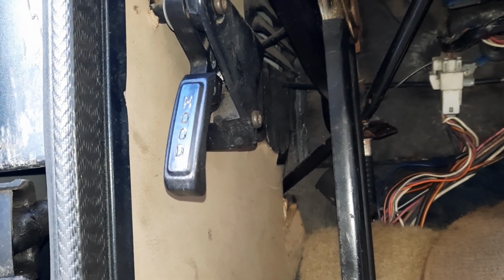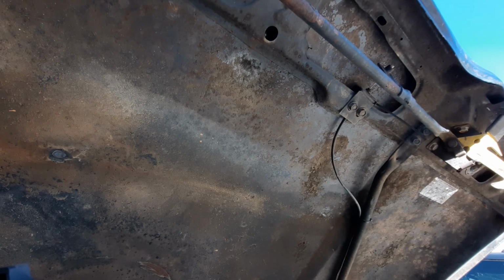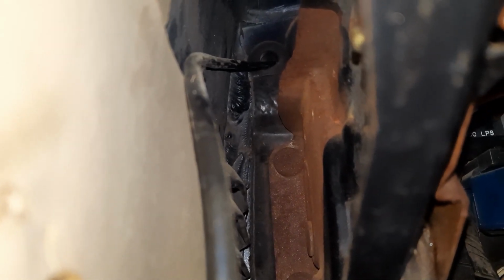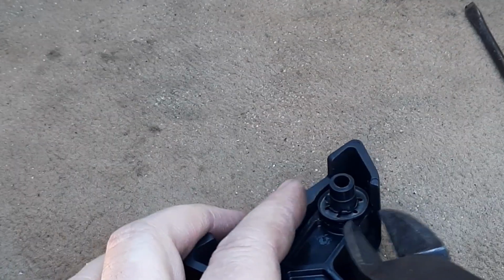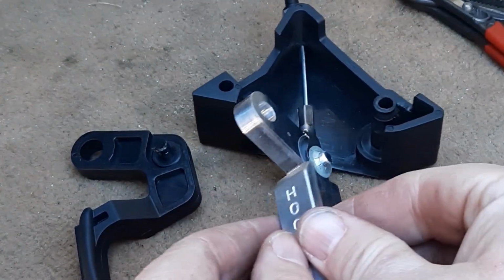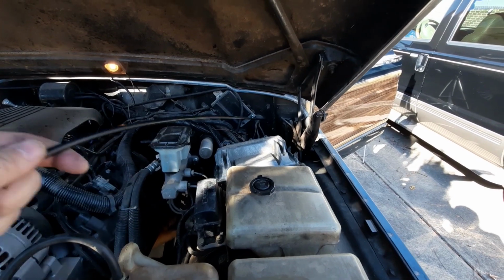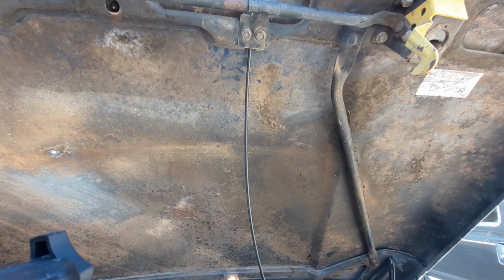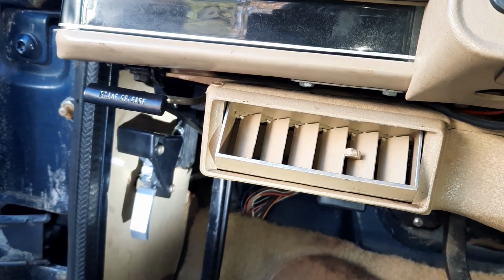BJ's Full Size Jeep Parts Hood Release Lever and Cable with Billet Knob Upgrade Jeep Grand Wagoneer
Installation of a BJ's Full Size Jeep Parts Hood Release Lever and Cable with Billet Knob Upgrade on a Jeep Grand Wagoneer.